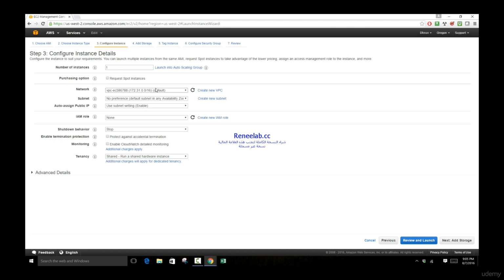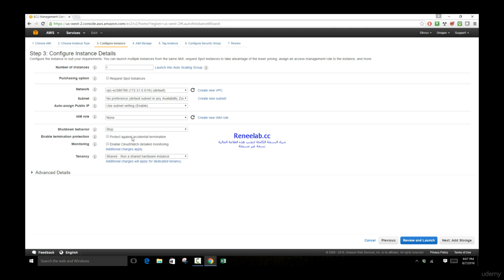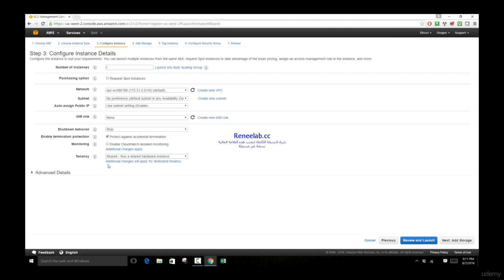3 Launching an EC2 System Part 102